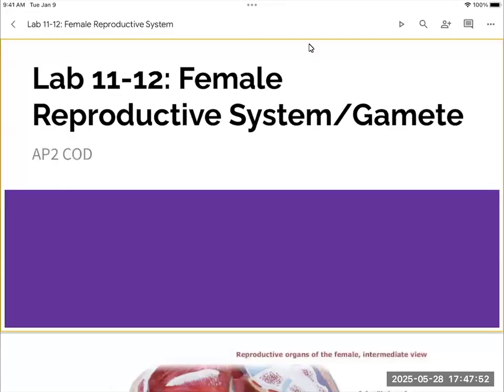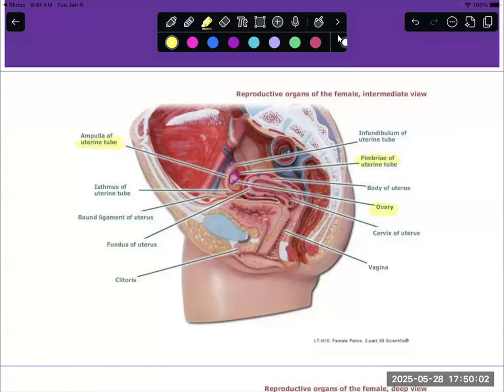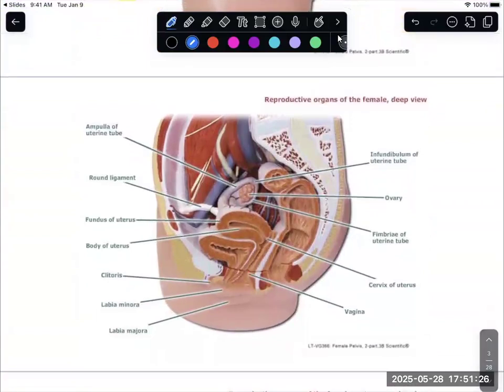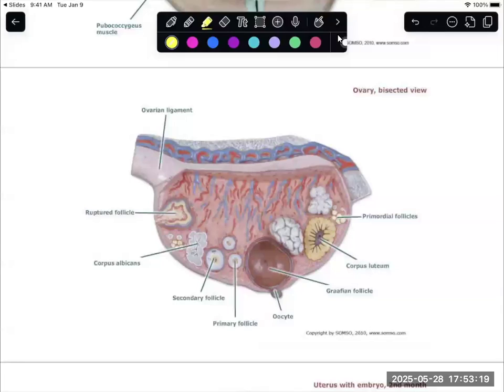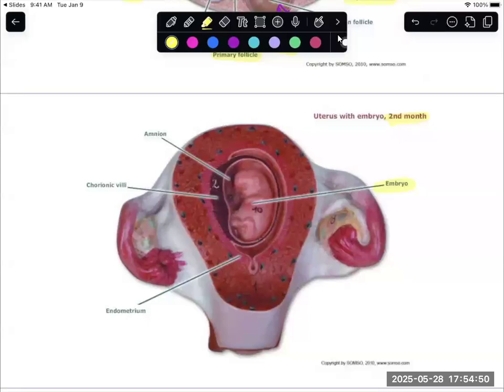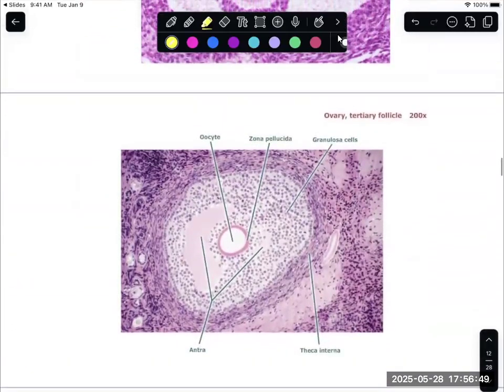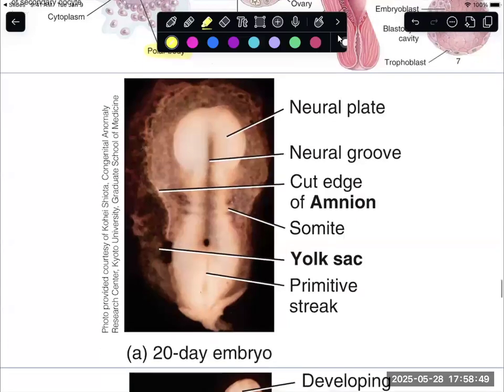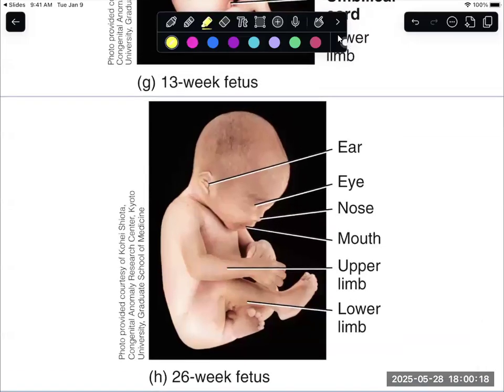AP2 Lab 11-12: Female Reproductive System & Gamete Formation